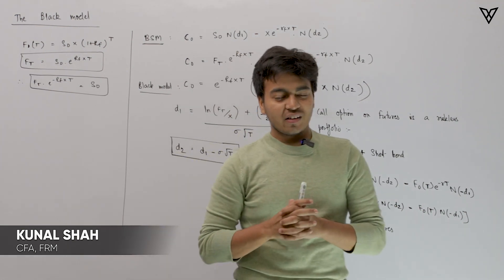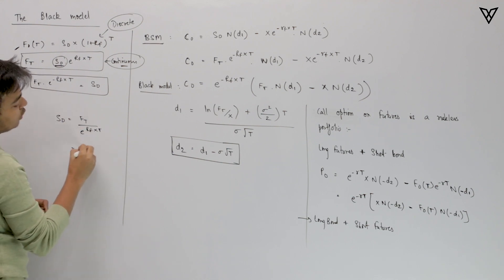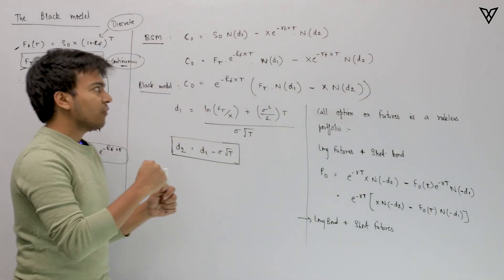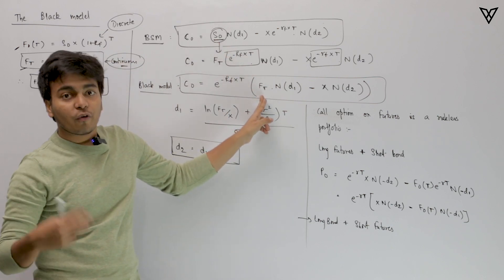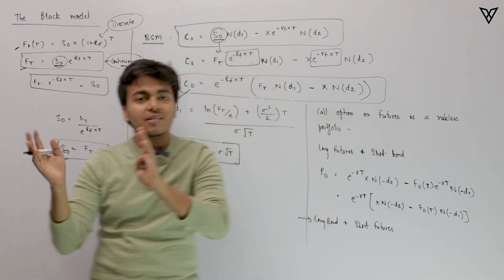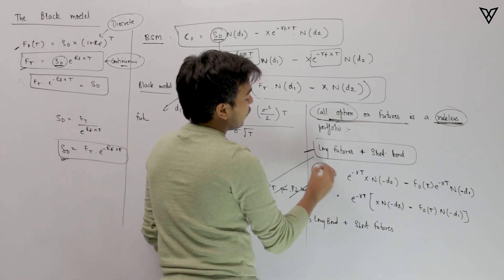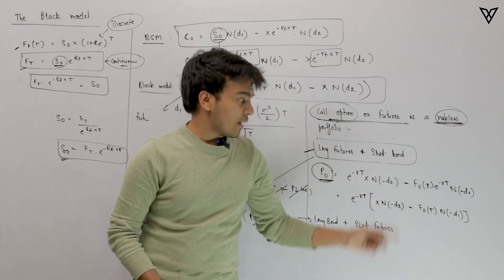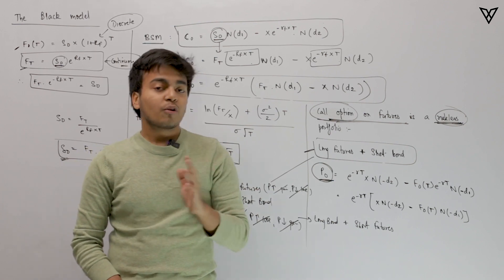The Black Model || Derivatives || CFA Level-2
In this video, we will understand how the Black Model works and how you can understand it so that you're able to the MCQs better.